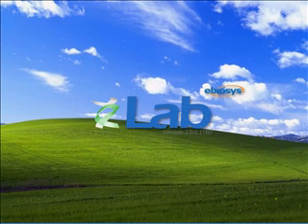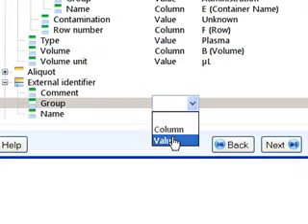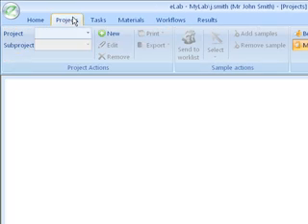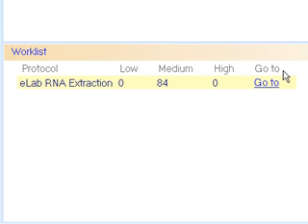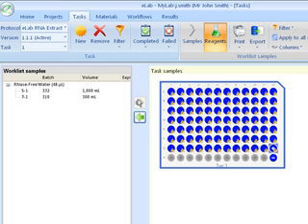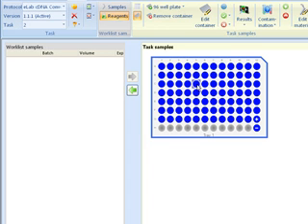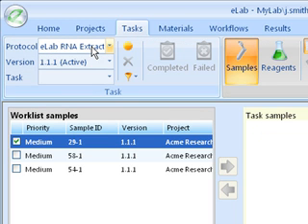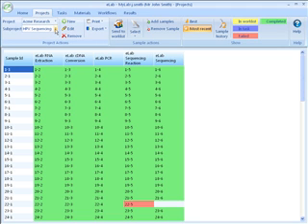eLab - The small lab LIMS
Demonstrates how to import a customer's samples, run them through a series of user-defined protocols, and record results. for more information.